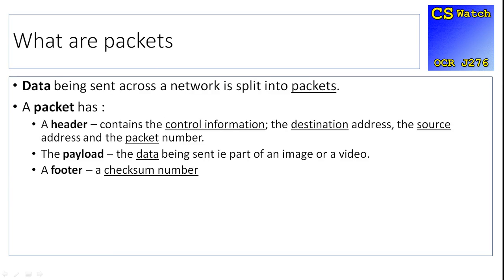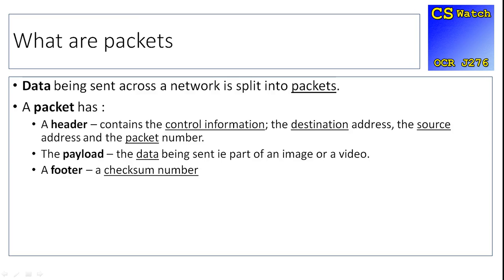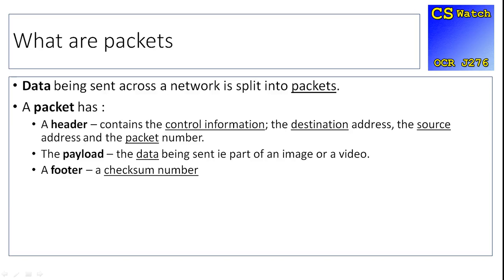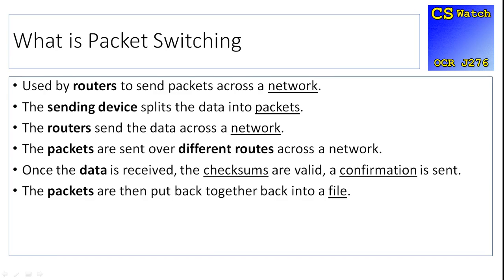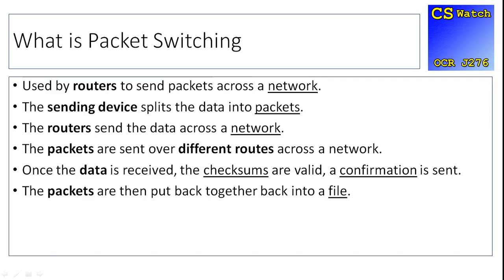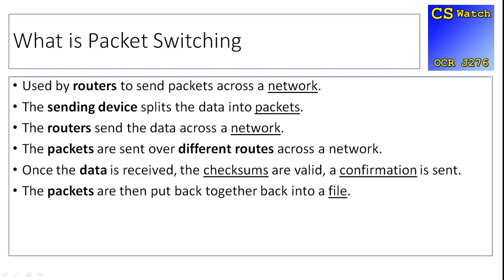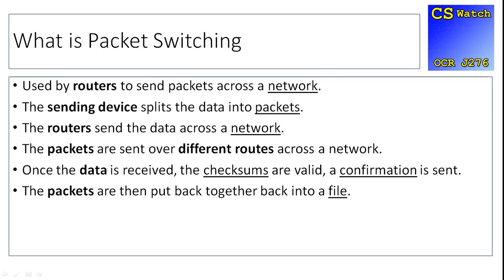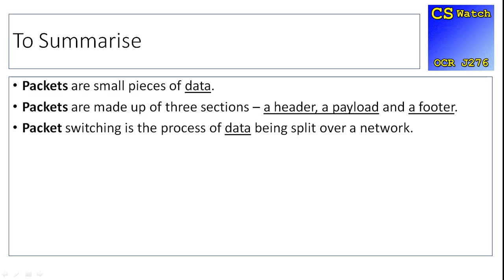[CSWatch J276] 024 Packets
In this video we look at what Packets are, how they are constructed and what goes into them.